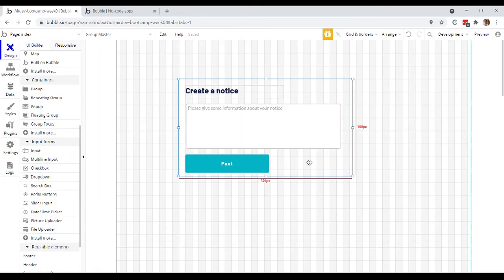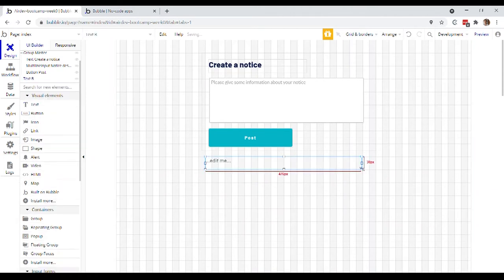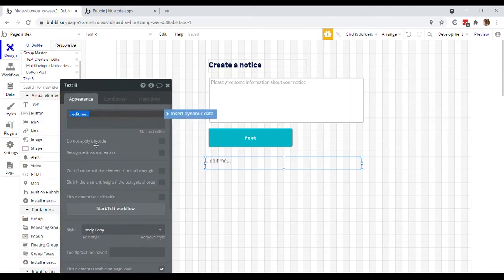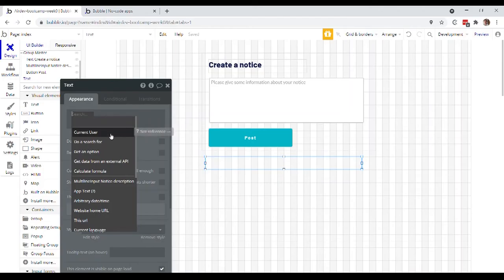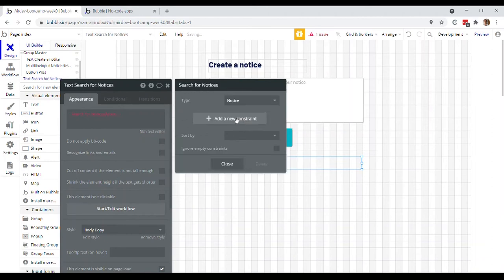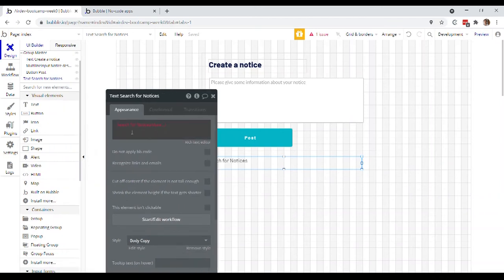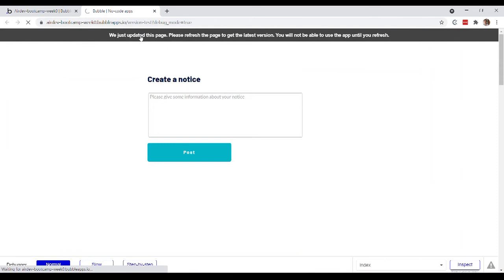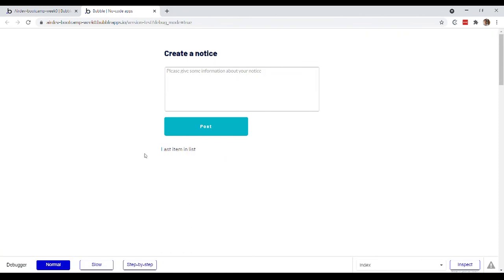Bubble.io for Beginners: Retrieving data from the database [6/12]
🎓Join the no code revolution.

💻 In this video:
A memory wouldn’t be very useful if we couldn’t access the memories in it. In the same way, we need to be able to pull data out of our database so that we can put it to work in our app.

In this video we’ll cover how to search through our database and retrieve some data to show on the page.

If you like this tutorial video, you might just like our Canvas Bootcamp - a free online program that teaches you how to build complex web apps without code. We designed it as a fast-track into our fast-growing partners program, where you'll build high-quality apps for clients. No prior software development experience is required.